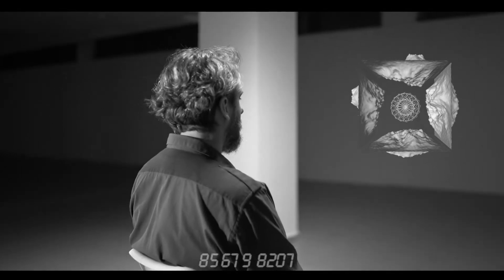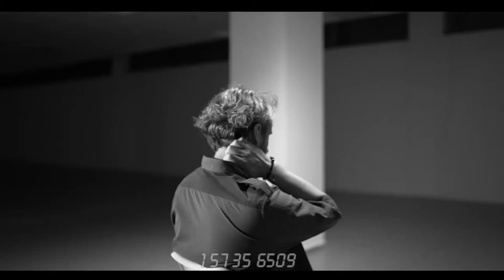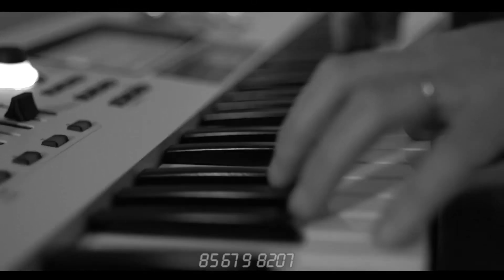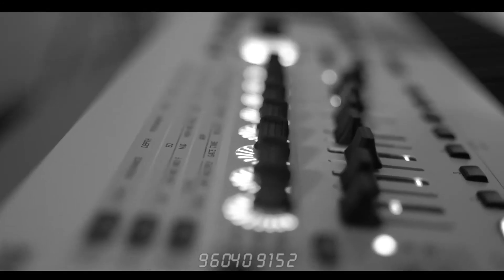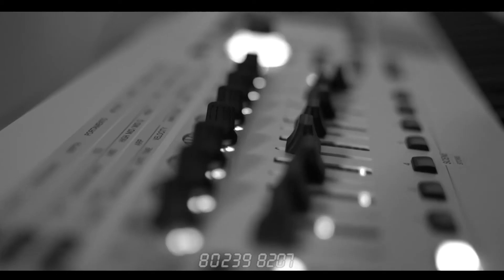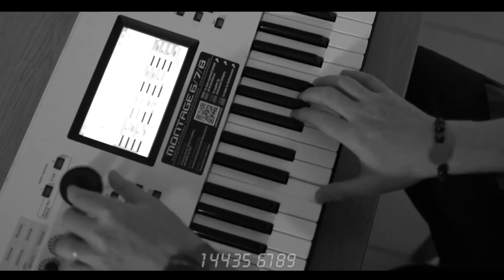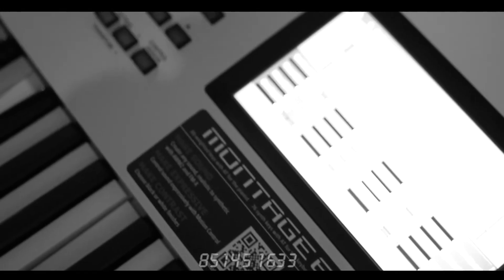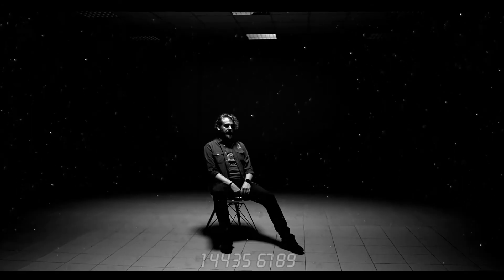The Deep Sound of Space with Yamaha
The Laser Trip Project - When the light became music
by The deep Sound of Space

Peter Gate proposes an ambitious project, to transform the laser light in the first phase into a signal, then into sound and finally into music!

We are to have as our supporting partner in this project are Yamaha Music Europe.

The Laser Trip is an innovative music and space experimentation project made in collaboration with the National Institute for Laser, Plasma & Radiation Physics, Romania.
Beside that being an audio visual experience the music animation video that will be broadcasted on the 19-th of February will be centered around the strange behavior of sound and light in space. This musical animation it’s an aesthetic perspective at the borderline of art and science realized by Kay Starseeker, animation artist. Also the short animation will feature an 8D sound technology for an enhanced sonic experience.
Founder of The Deep Sound of Space,  Peter Gate, is an award-winning experimental musician, visual artist, and anthropologist. He’s been involved in innovative interdisciplinary projects, from reimagining ancient acoustics (The Deep Sound of Maramures, 2015) to 4D Immersive sound&visual concerts.
Official launch on the 19-th of February 2021 at 5 P.M. here on T.D.S.O.S. youtube channel.